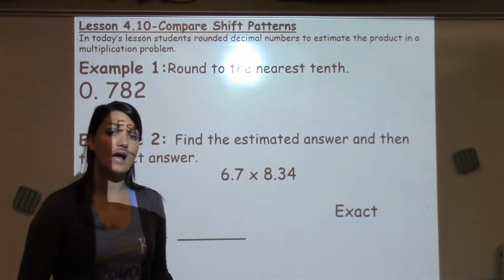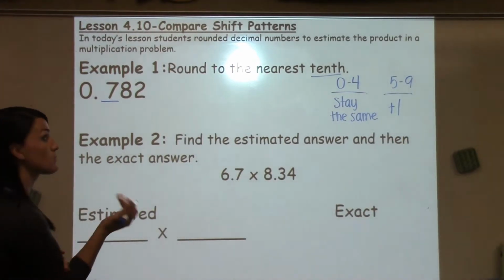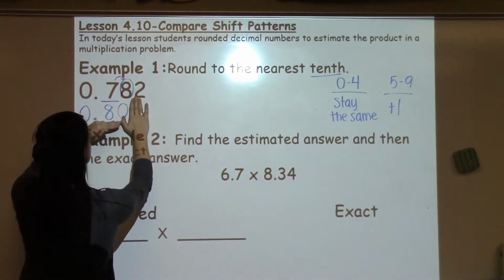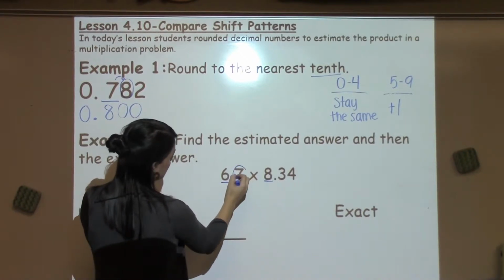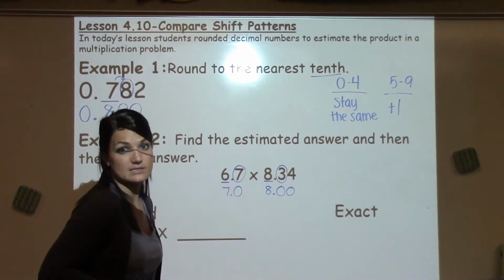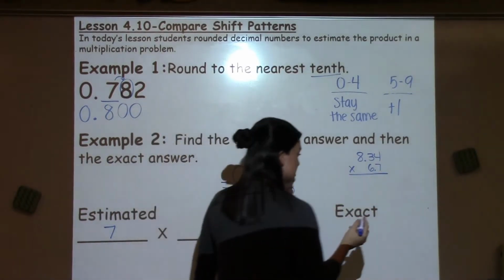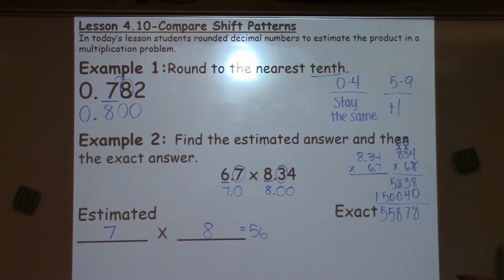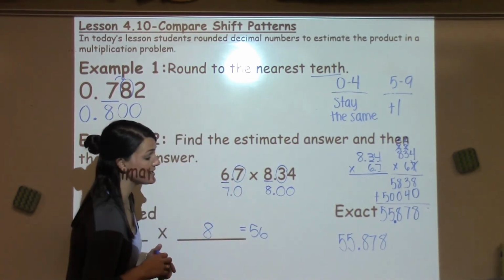5th Grade Lesson 4-10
Compare Shift Patterns
In today’s lesson students rounded decimal numbers to estimate the product in a multiplication problem.